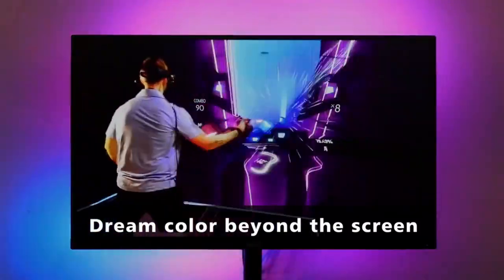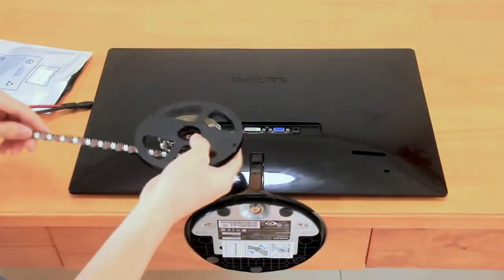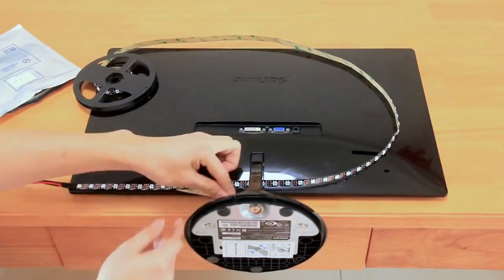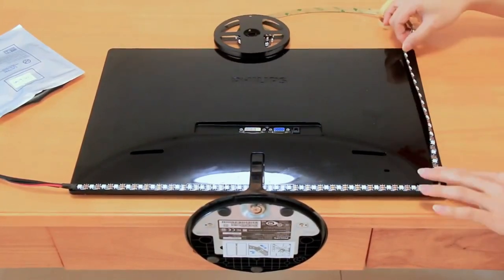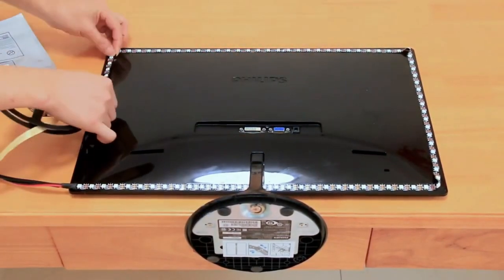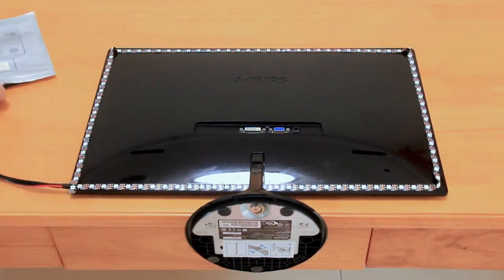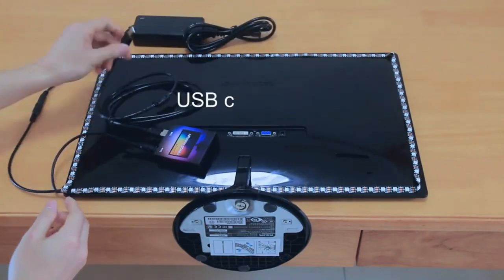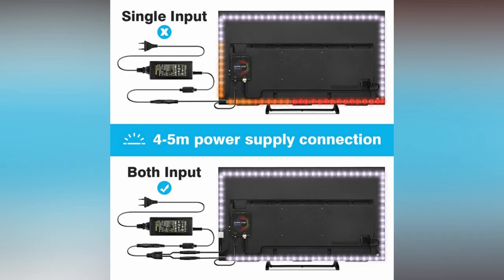DIY Ambilight TV PC Dream Screen USB LED Strip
DIY Ambilight TV PC Dream Screen USB LED Strip can be put in places where traditional bulbs won't fit. Like under desks, monitors, bed, and behind the TV. 16 million color combinations and a 50,000-hour lifespan make the possibilities endless

DIY Ambilight TV PC Dream Screen USB LED Strip Spectrum with light and colors adjusting automatically base on the ambient sound, LED lights sync with the music. The strip light suits any type of music, including slow, relaxing tunes and dance music.